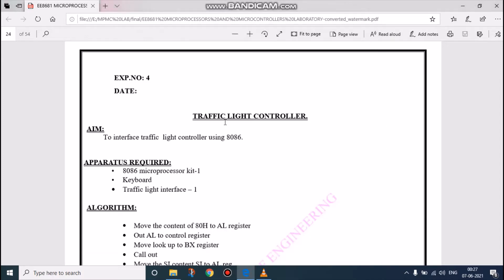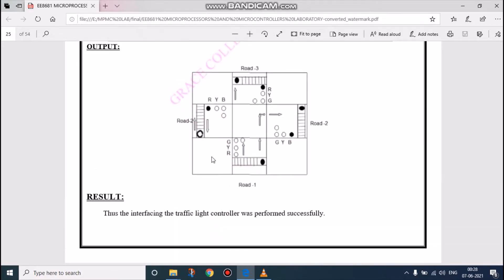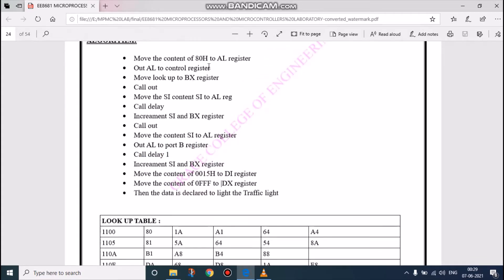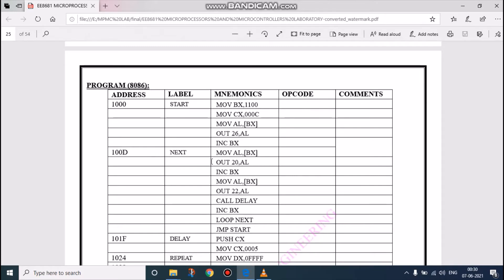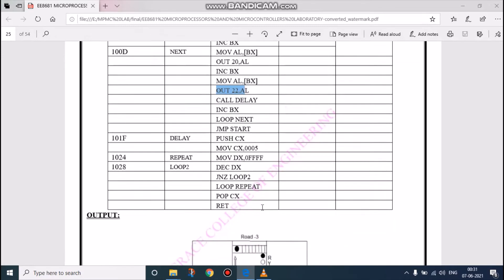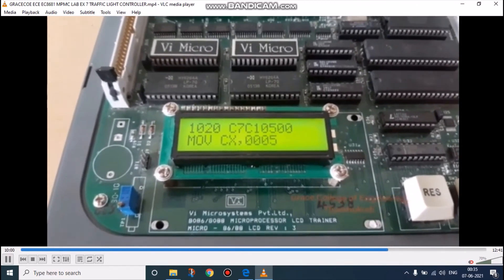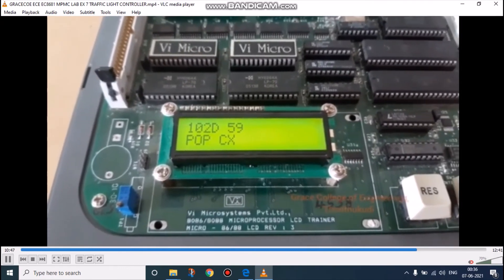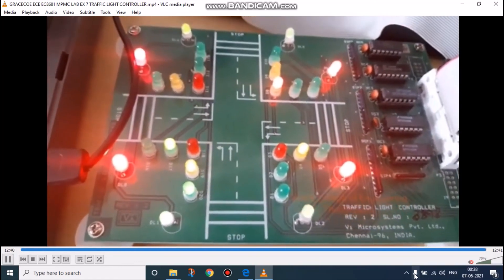GRACE COE-EEE-EX. NO.: 4 TRAFFIC LIGHT CONTROLLER-MPMC LAB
To interface traffic light controller using 8086.